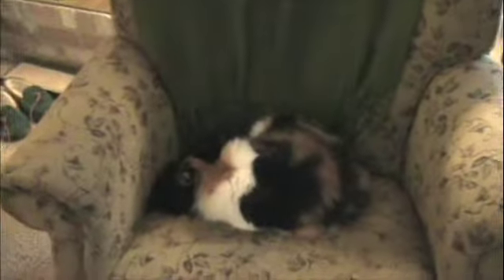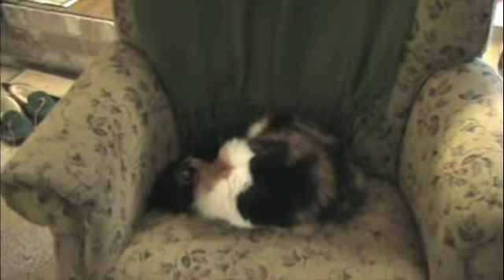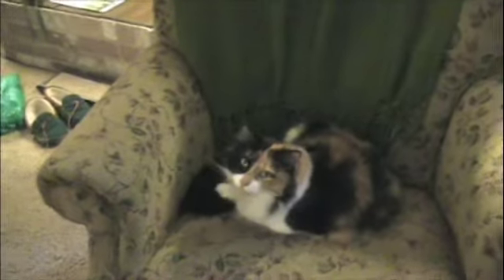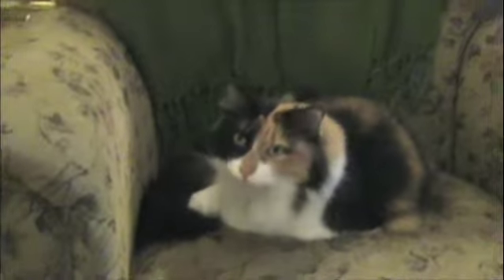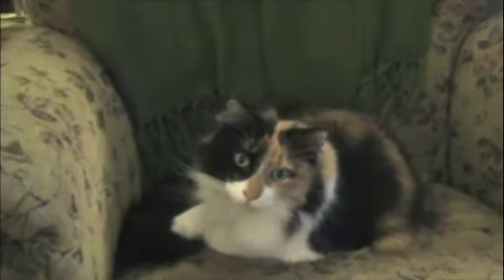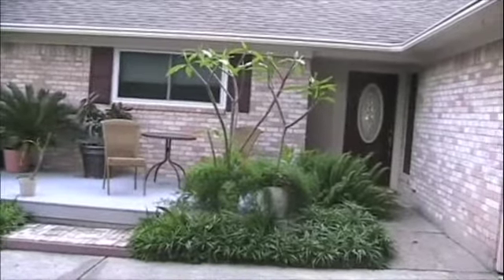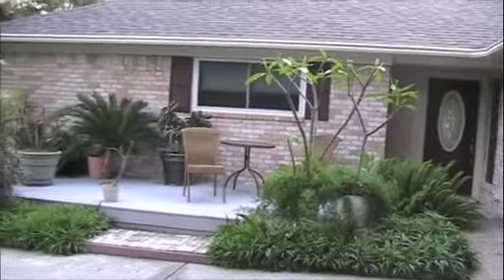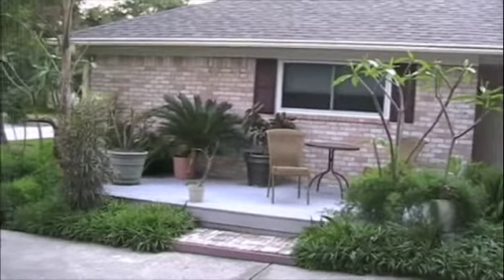My First You Tube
Just playing with my new MacBook and Canon camcorder.